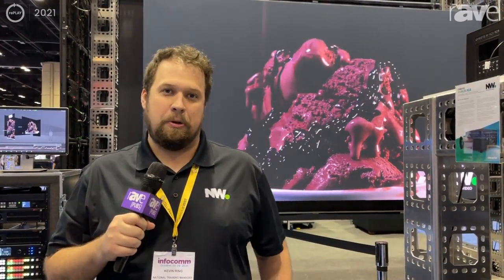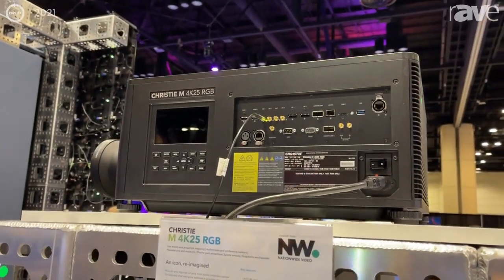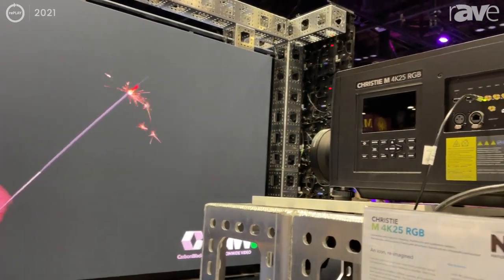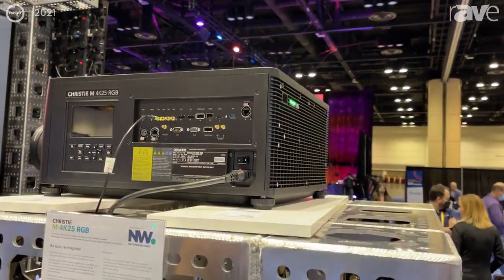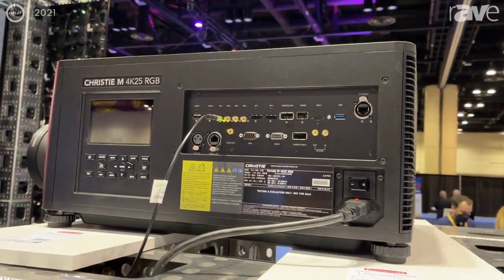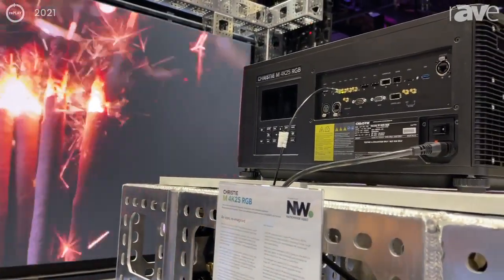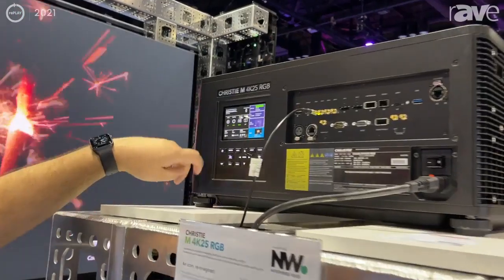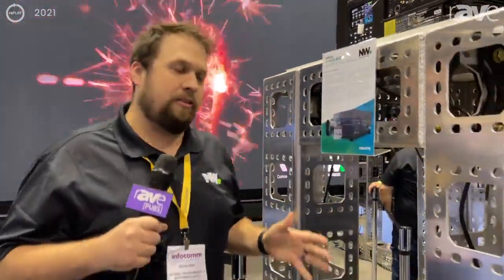InfoComm 2021: Nationwide Video Reveals the 25,000-Lumen Christie M 4K25 RGB Pure Laser Projector